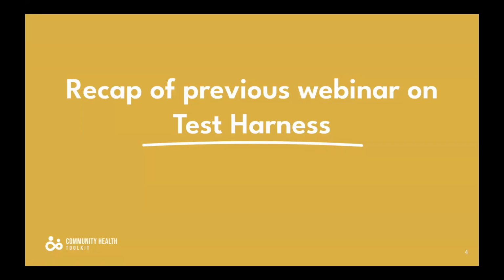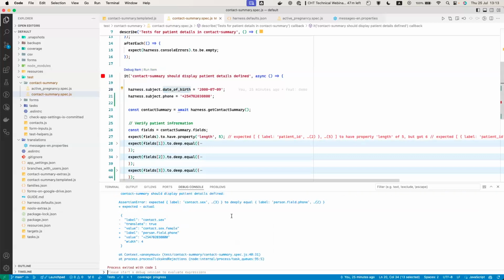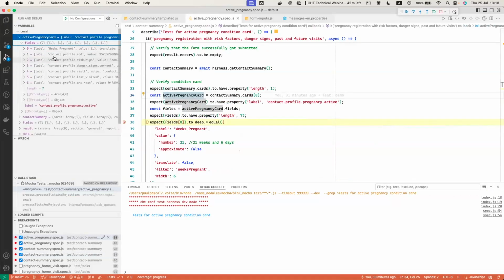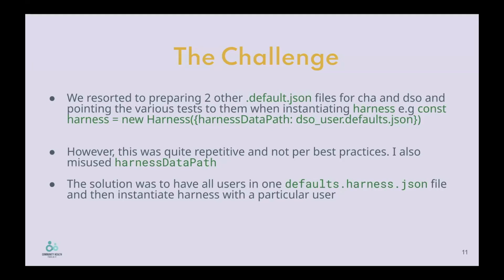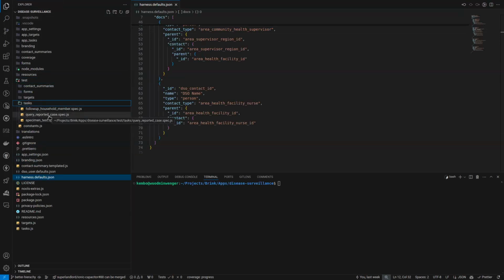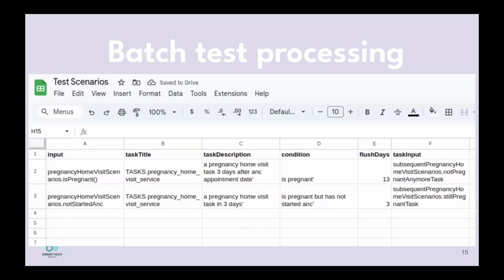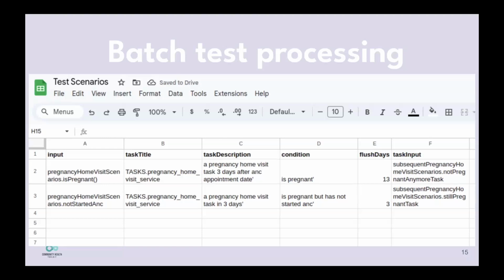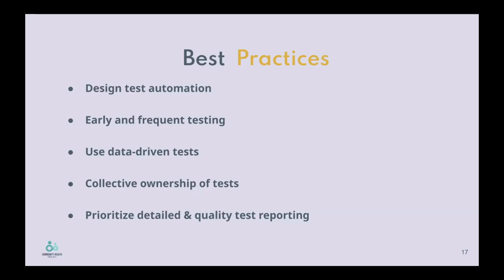CHT Webinar - Test Harness (2nd webinar)